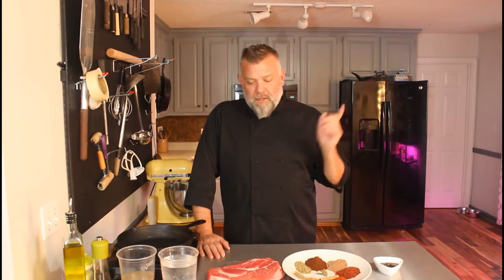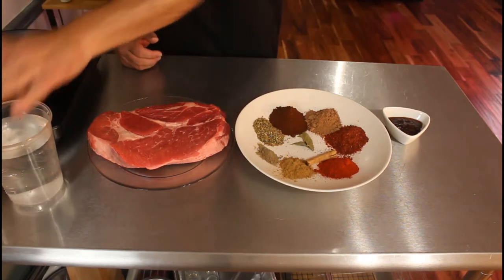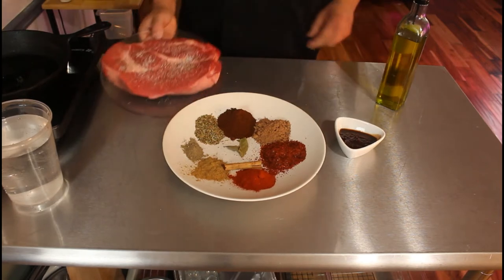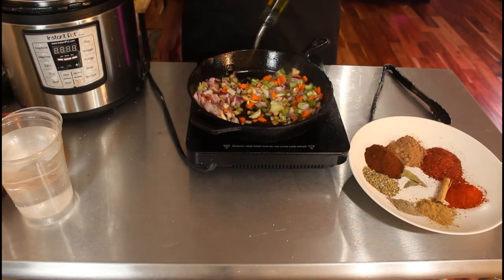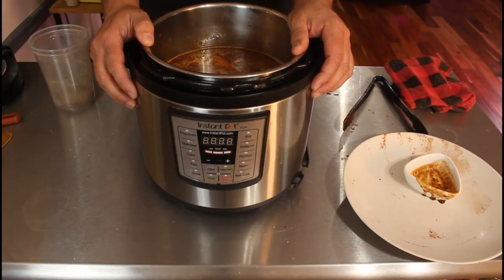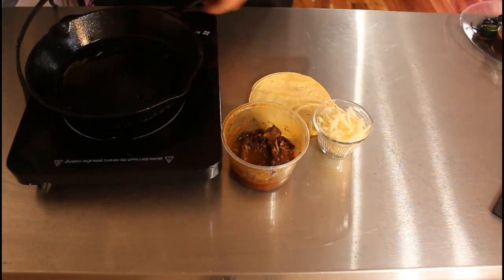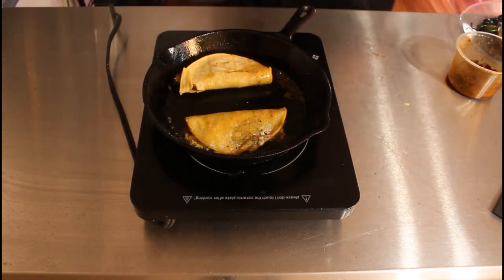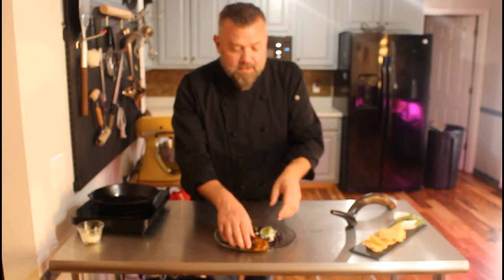Beef Birria Tacos with Consomme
Beef Birria
2# Chuck, Short Rib, or Brisket
3-4 Guajillo Chilis, Seeds removed
2 tsp Smoked Paprika
1 cinnamon stick
2 bay leaves
2 tb Chili Powder
2 tb cocoa powder
1 tb cumin
1 tb black pepper
1 tb oregano
1/3 c chopped chipotles (in adobo)

2 cups beef or dark stock
1 cup lager beer (optional)
1 qt water

1 carrot, finely diced
1 rib celery, diced
1 large yellow onion diced
4 cloves garlic, smashed